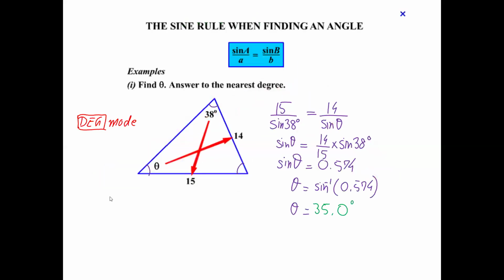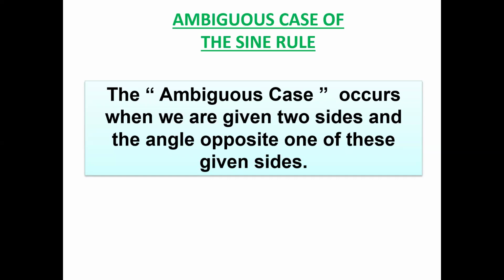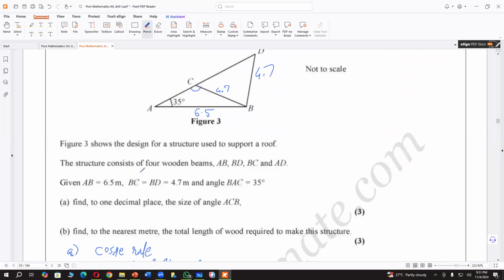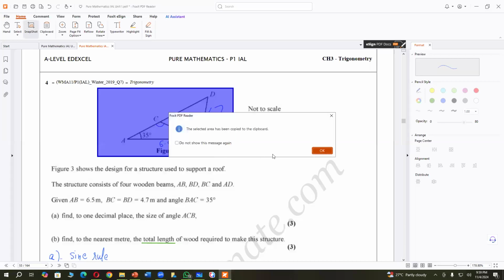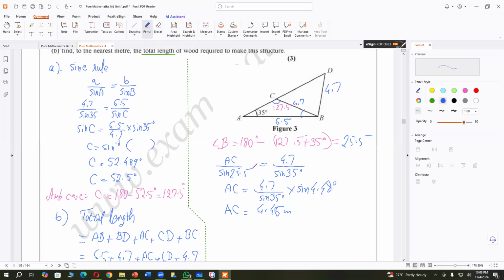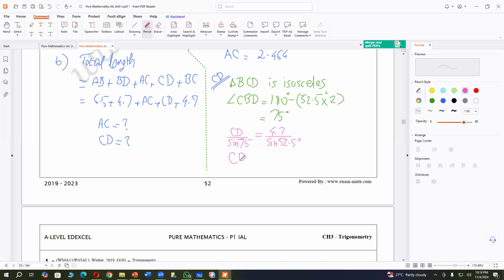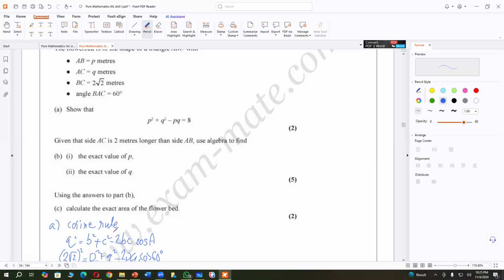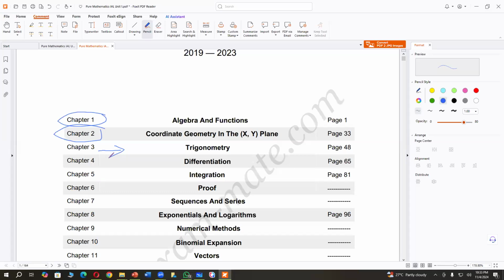Trigonometry Part 02 - IGCSE Math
Discussion on ambigious case of trigonometry & some past paper qs on trigonometry

Sir Faisal
Teacher for O/A level Physics, Chemistry & Mathematics.